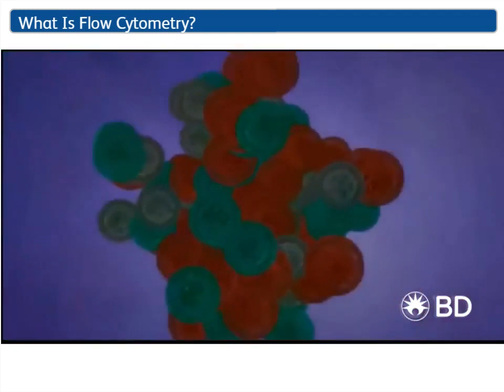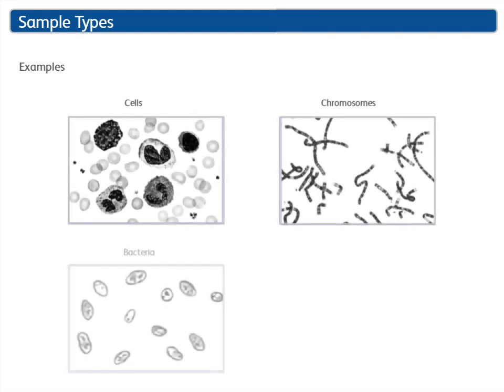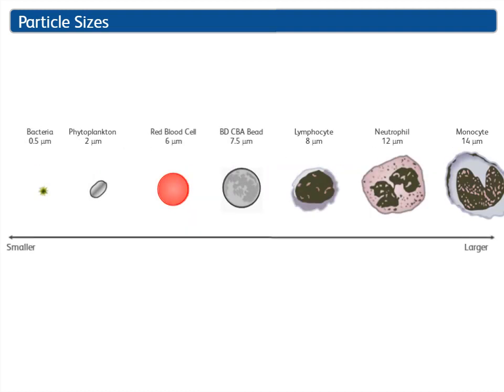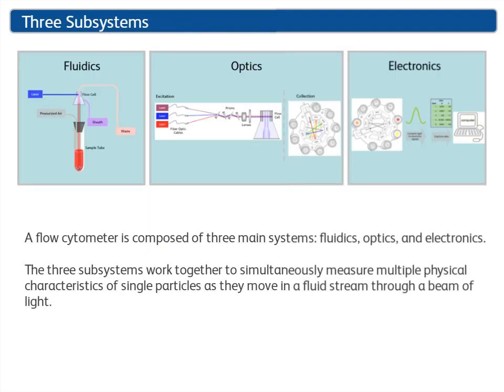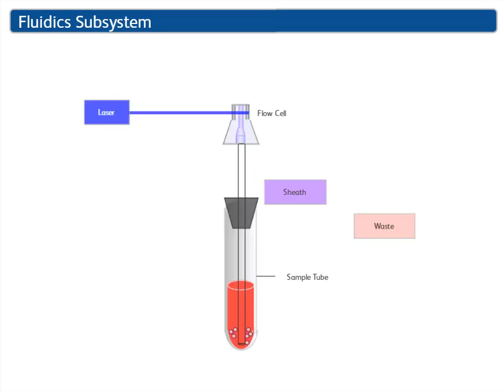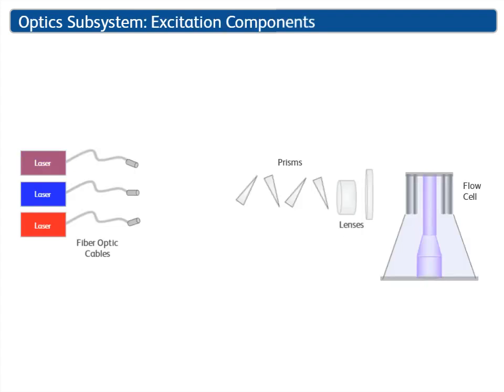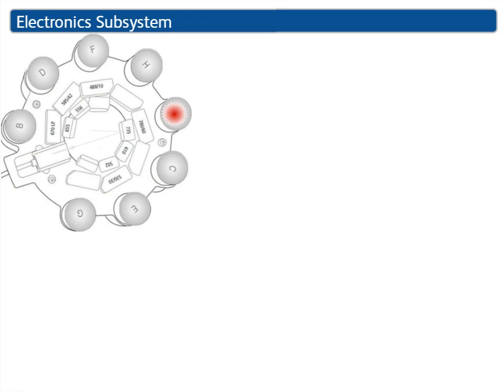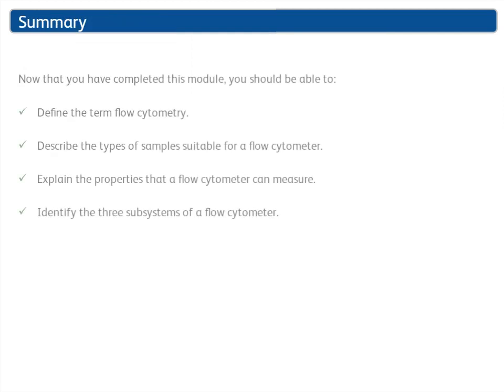Intro to Flow Cytometry